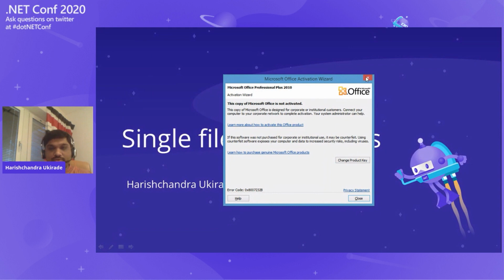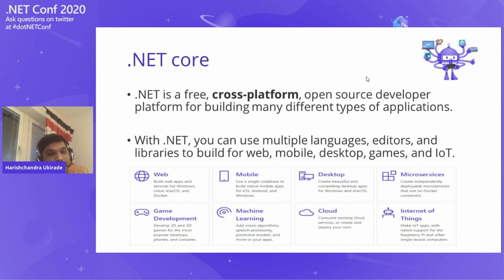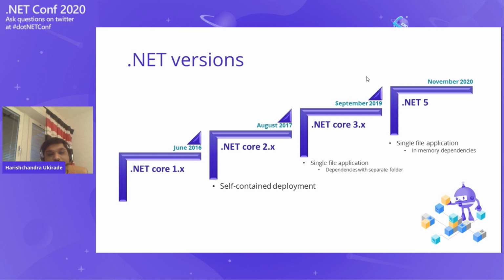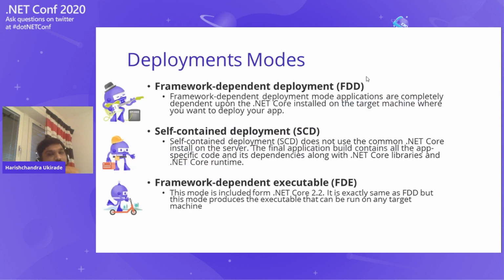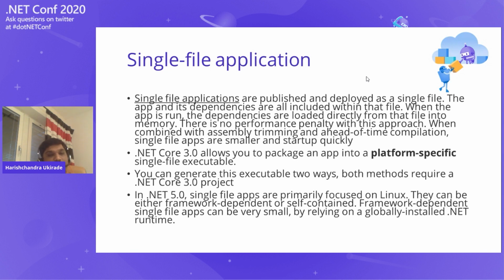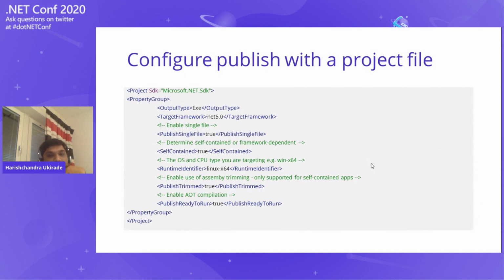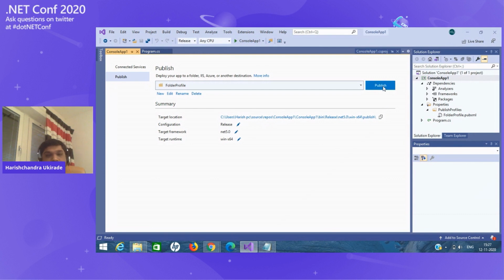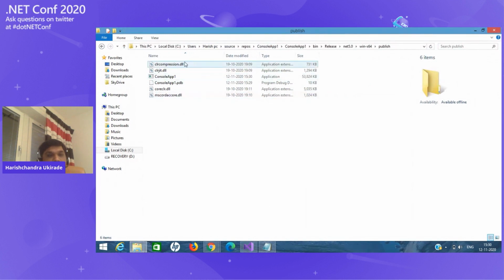NET Conf 2020 Overview of Single File Applications in NET 5